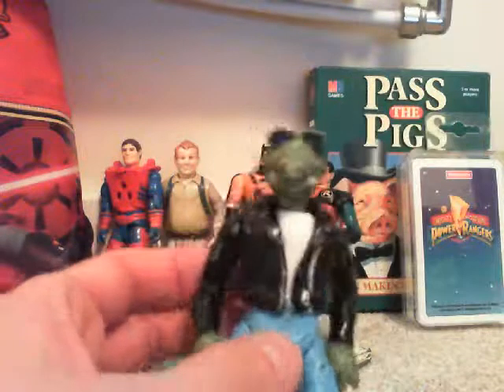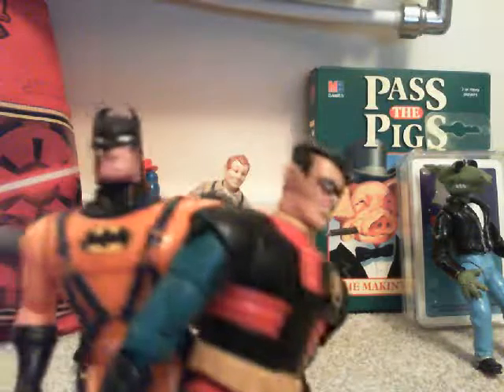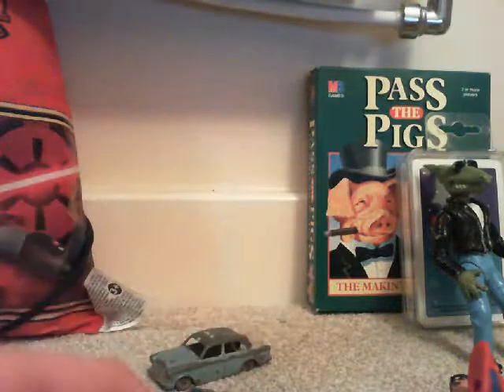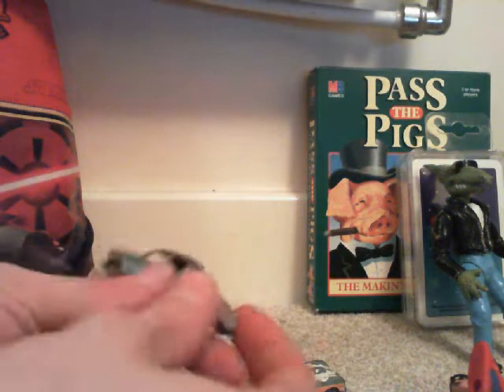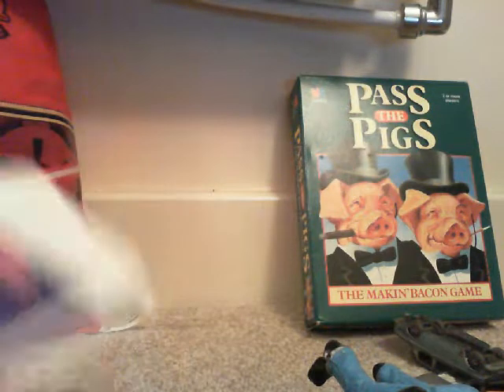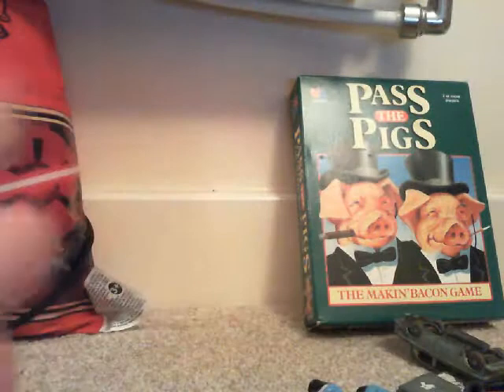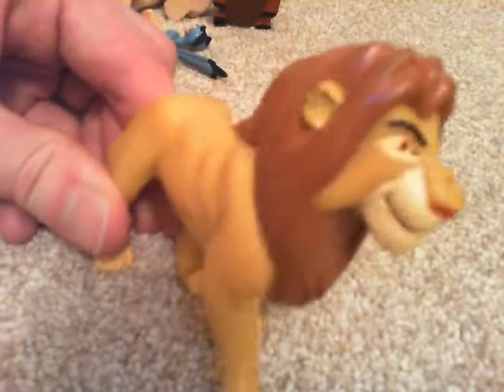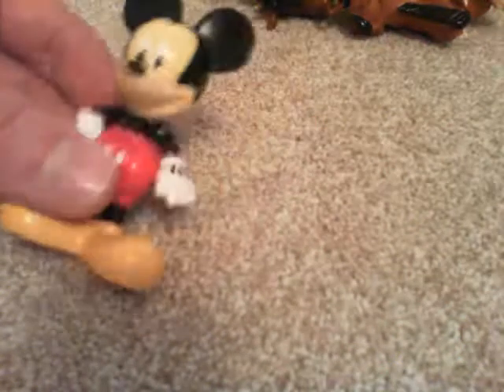1st Carboot of 2016!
Cheap and Cheerful!